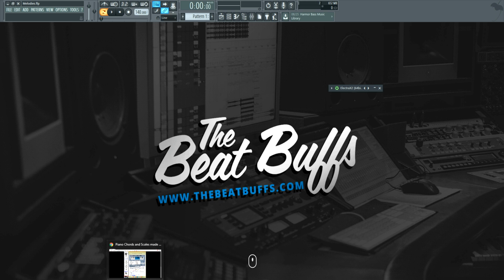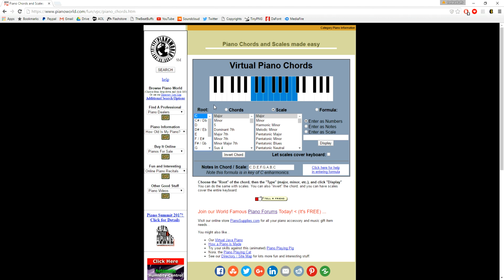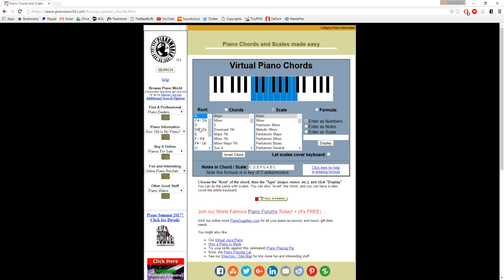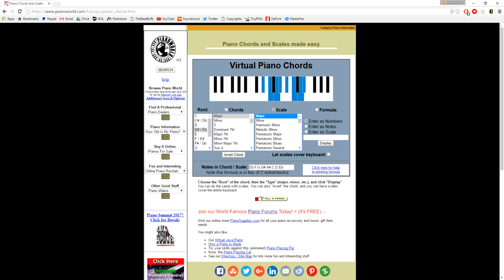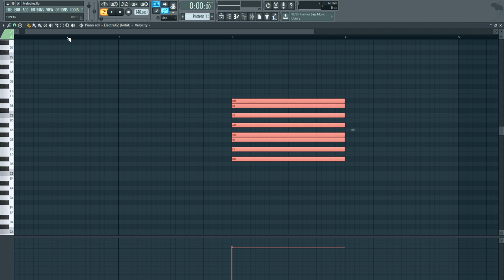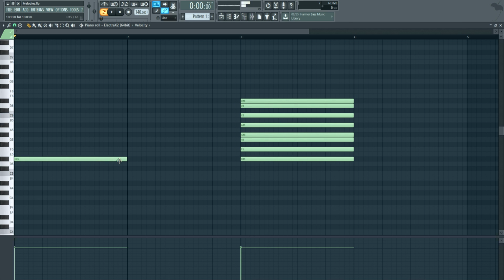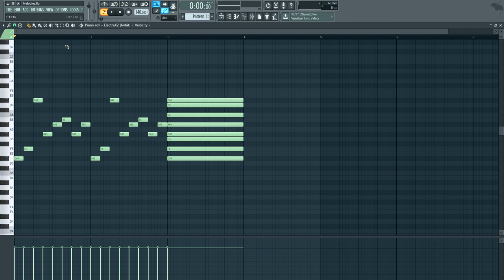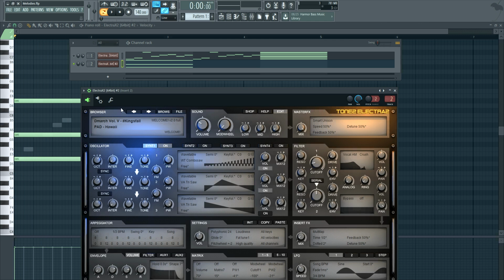How To Create Melodies In ANY Digital Audio Workstation